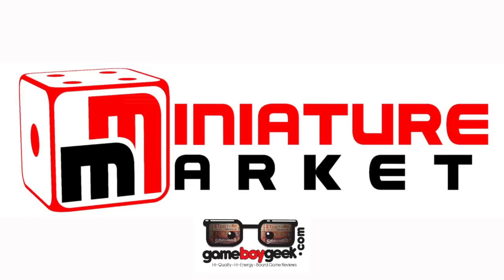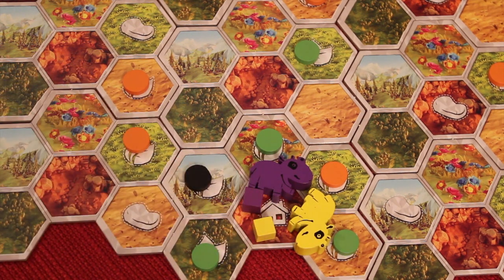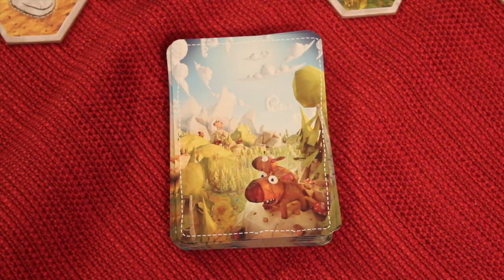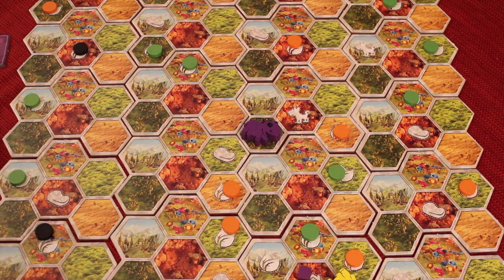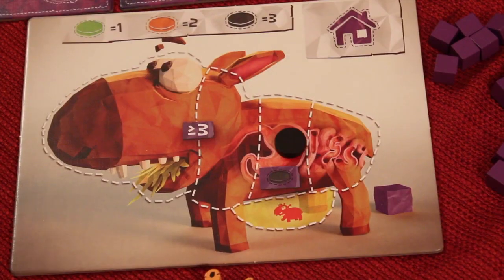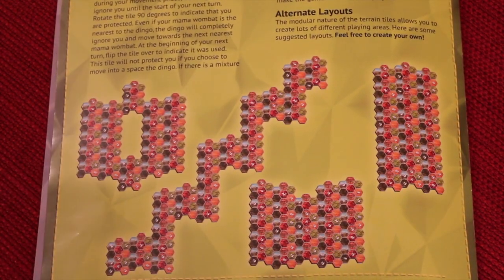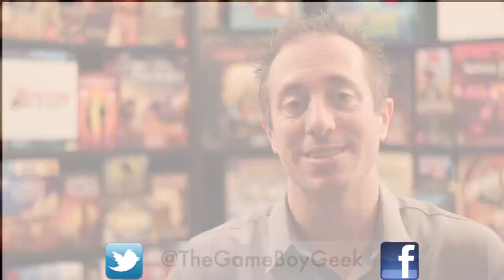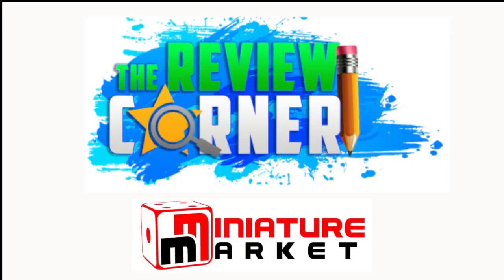Wombat Rescue Review with the Game Boy Geek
My board game review of this game about pooping cubes!